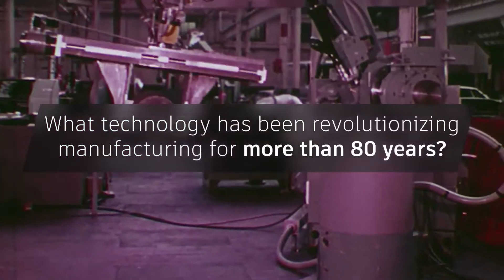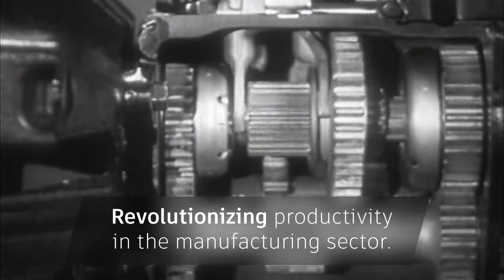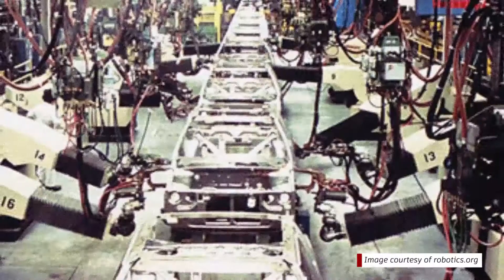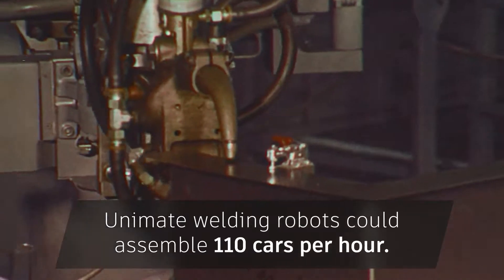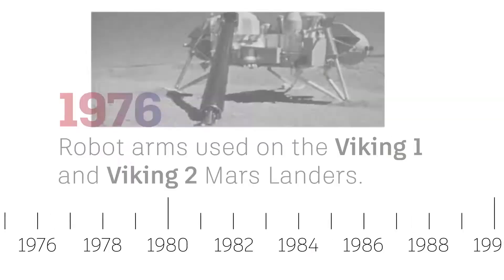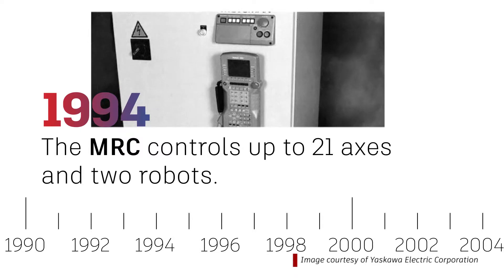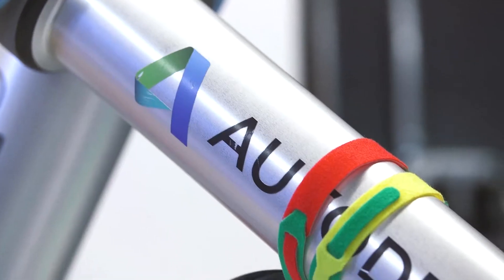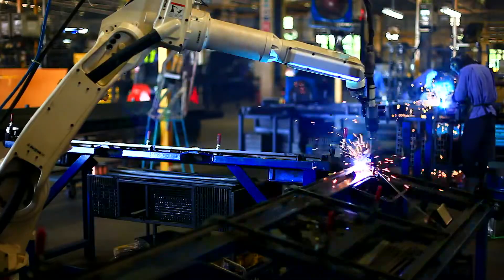La historia industrial de los robots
Breve resumen de los episodios históricos más importantes y determinantes de los robots y la robótica en los procesos industriales y comerciales.